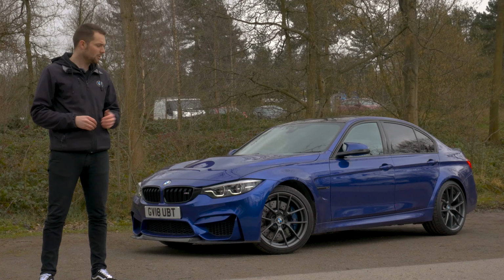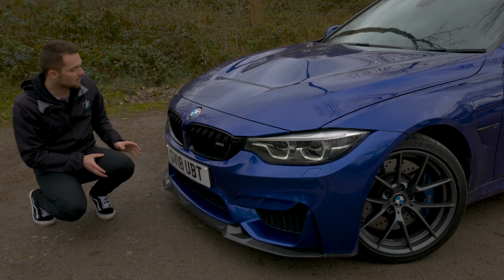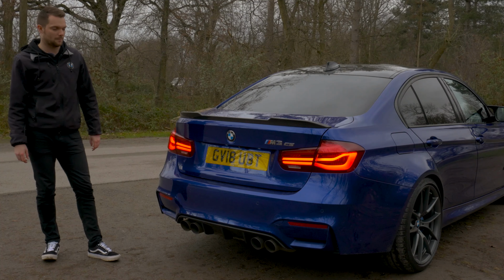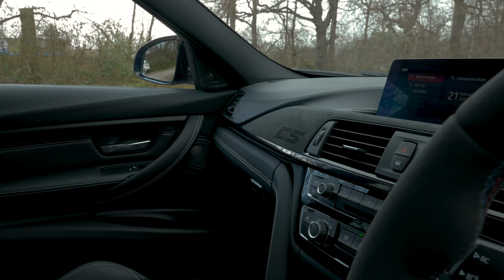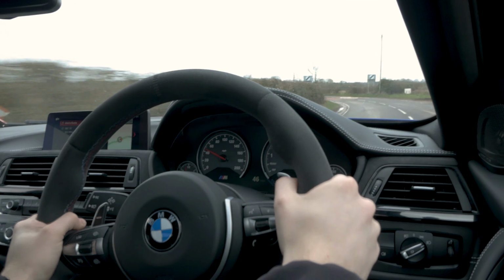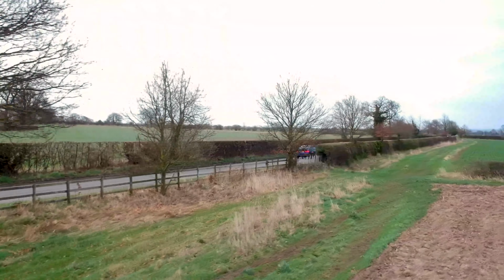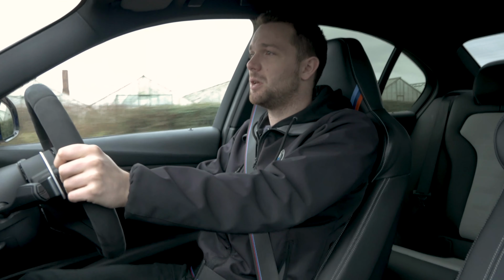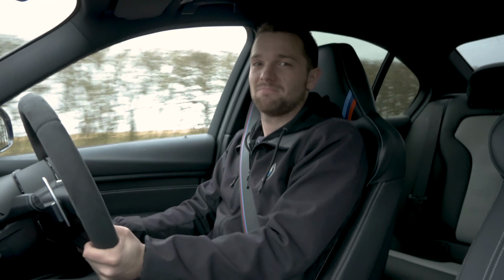The Ultimate M3 | BMW M3 CS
The BMW M3 is currently not in production whilst we wait for the brand new model arriving some time in the next few years. However before we lost the F80 generation we were given the M3 CS, the swansong to the M3, a lighter more powerful more hardcore version with nothing but the task of being the ultimate driving machine on its mind. Join us for a look around this very special and very rare car.

The is M3 CS is currently for sale at Rybrook Shrewsbury BMW, for more details please call on 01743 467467.

Presented, filmed & edited by Matt Smart.